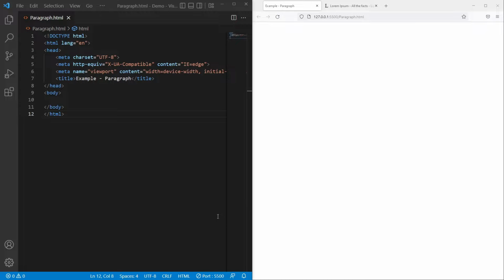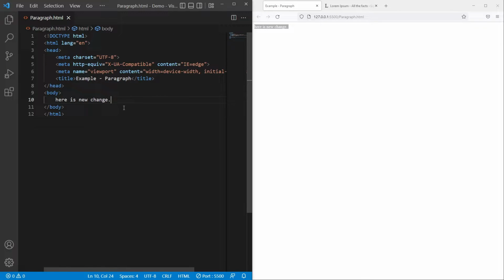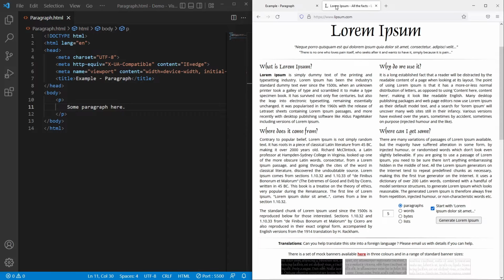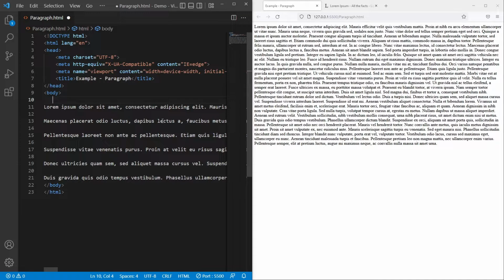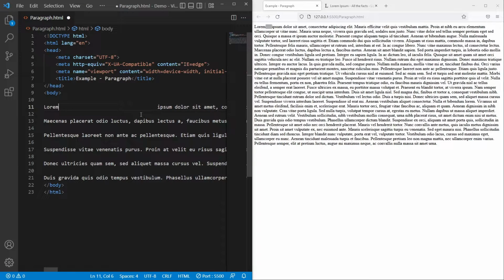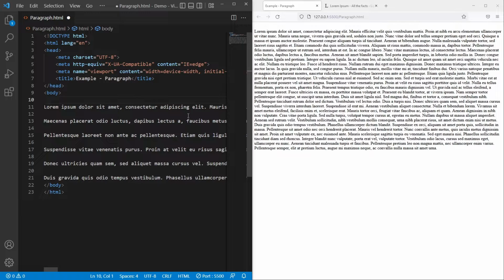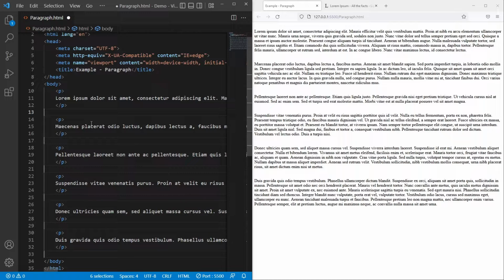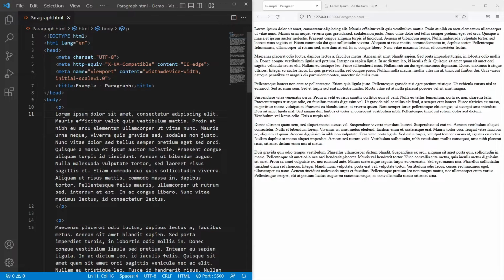7 - Paragraphs Line breaks and Whitespaces in HTML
7 - Paragraphs Line breaks and Whitespaces in HTML

HTML Tutorial - Lesson 7 - Paragraphs Line breaks and Whitespaces in HTML.

In this video, we go over the usage of paragraph tags, line breaks and whitespaces in HTML.

How to add paragraphs in HTML.
How to add line breaks in HTML
About whitespaces in HTML.